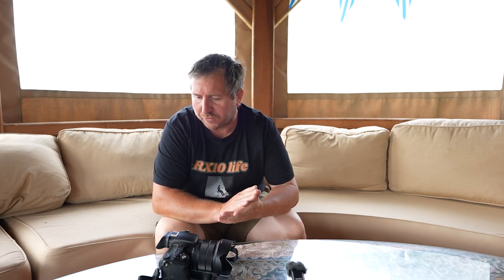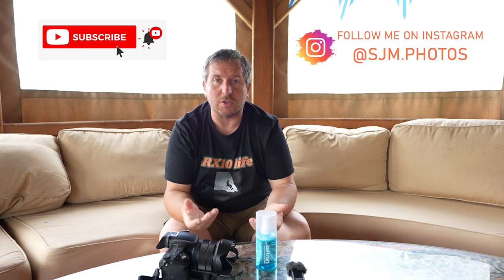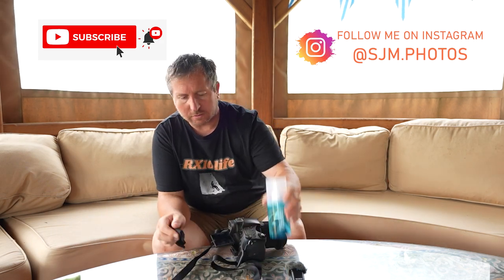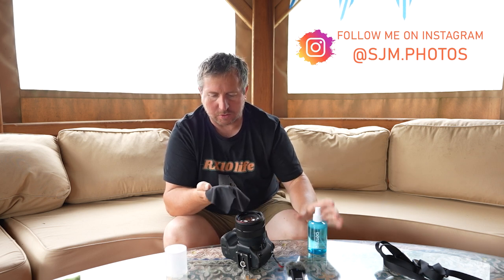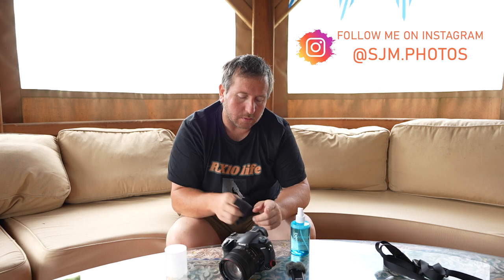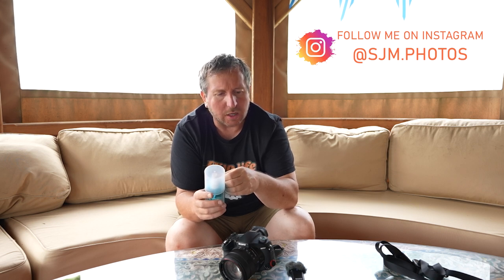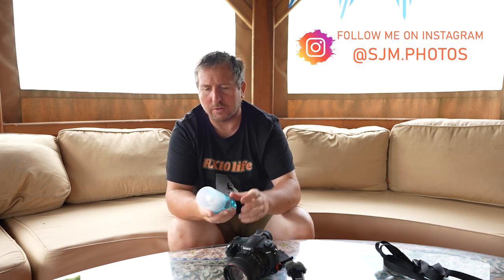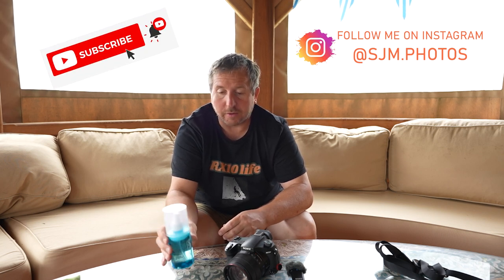The Best lens screen cleaning kit ever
to buy on amazon in the uk